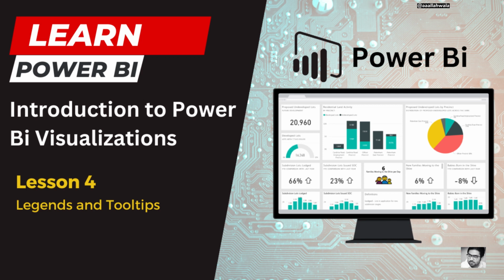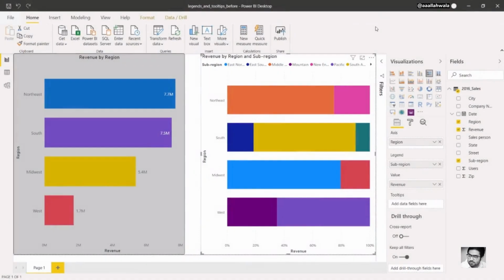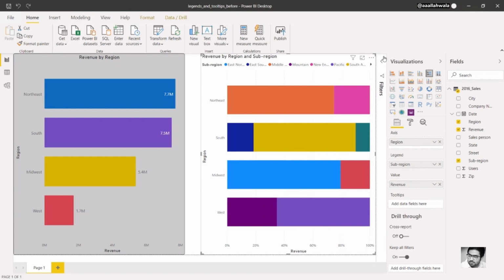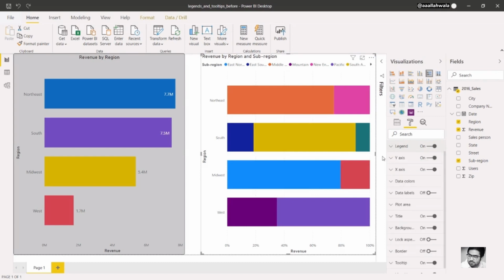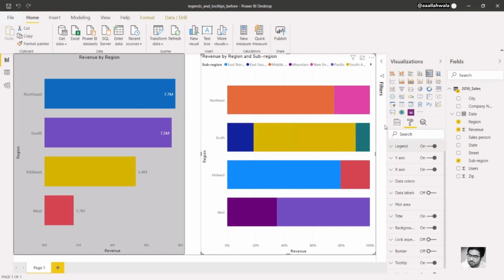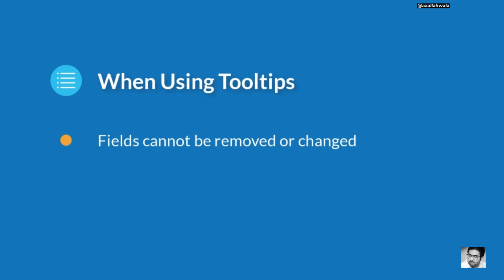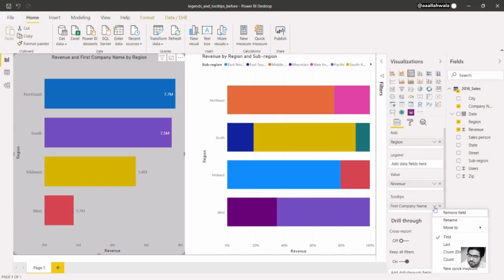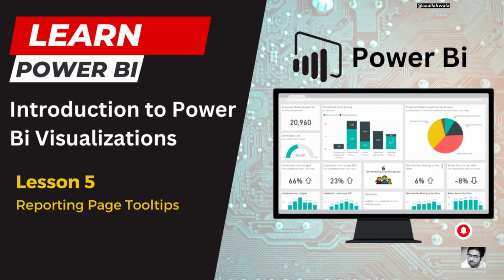How to Use Legends and ToolTips in Power Bi - Lesson 4 (Learn Power Bi)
Lesson Goal (00:12)
The goal of this lesson is to add legends and tooltips to our existing charts.

Understanding Legends (00:18)
A legend divides a chart into categories, with each category shown in a different color. The legend itself is located at the top of the chart, indicating which colors correspond to the different values of the legend field. We create a legend by dragging the relevant field into the legend well. For example, using the sub-region field as the legend for a bar chart divides each bar into a different segment for each sub-region.

A chart can only have one legend at any time. After creating a legend, we can customize it in the formatting pane. Here we can adjust the position of the legend, as well as its font size, font color and similar options.

Understanding Tooltips (01:36)
Tooltips are annotations that appear when we hover over a data point on a chart with the mouse. They display the numeric values of the data shown on the chart. They’re useful for combining numeric data with a visual chart, and they avoid the need to create tables to see numeric data.

All the fields used to create a chart are automatically added to the chart’s tooltip. These fields cannot be removed from the tooltip. You can add additional fields to the tooltip by dragging them to the Tooltip well. You cannot adjust how the fields are labeled in the tooltip. As a result, it’s important to make sure that the fields in your data are clearly named.

Using a tooltip can help deliver additional insights from an existing chart without making it more complicated.

Power Bi for Intermediate